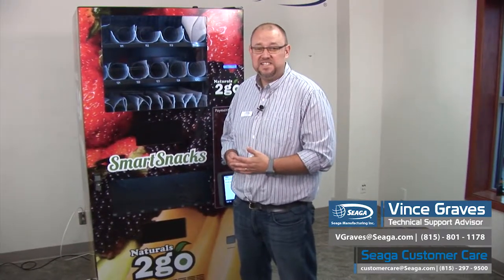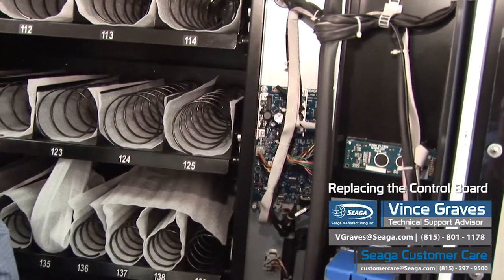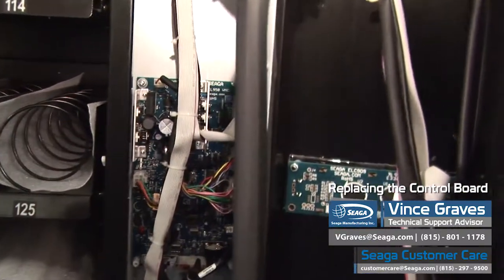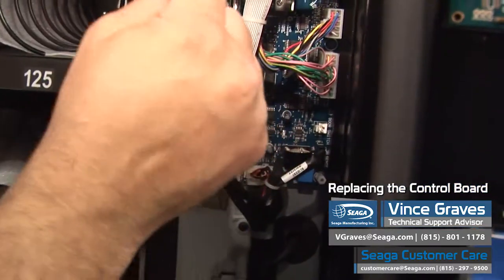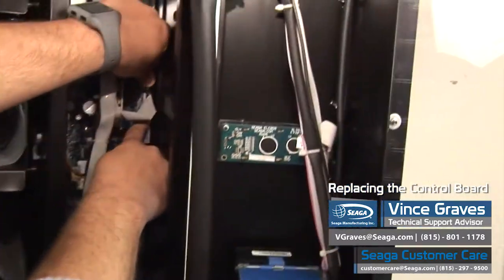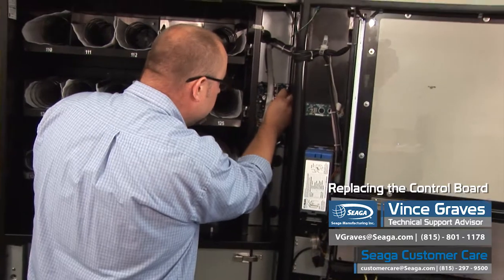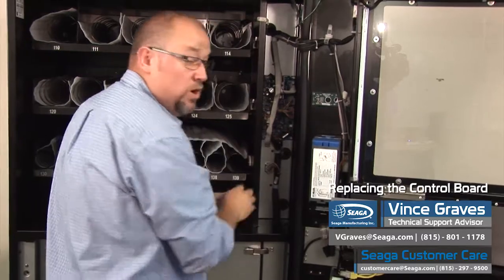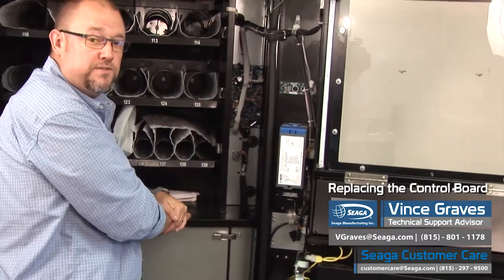Replacing the Control Board - Seaga Manufacturing Inc.